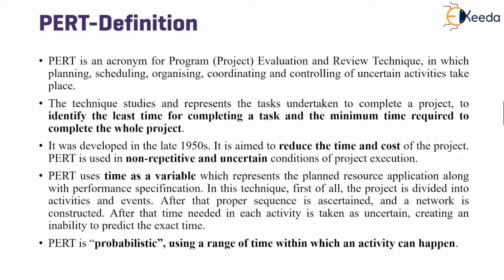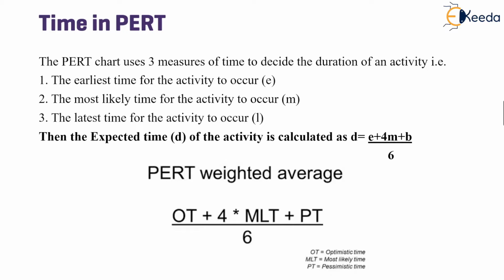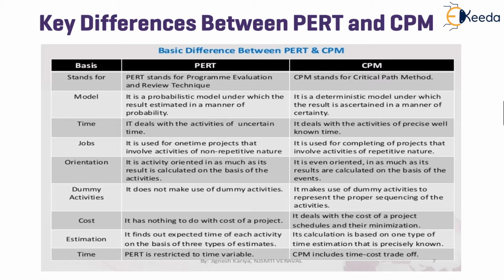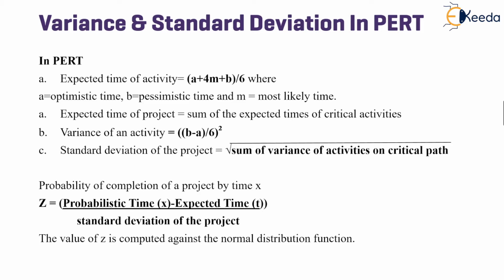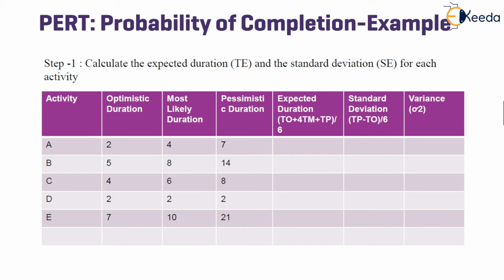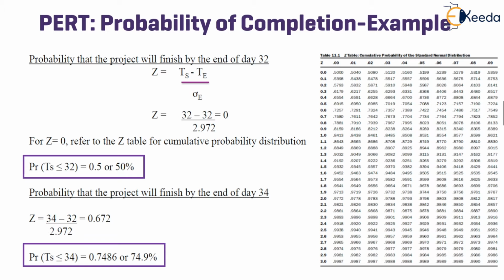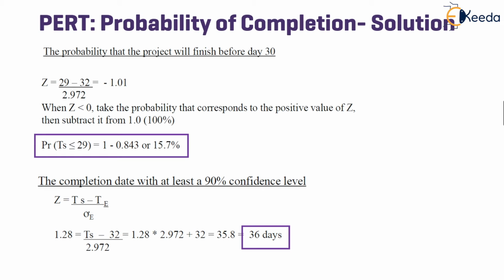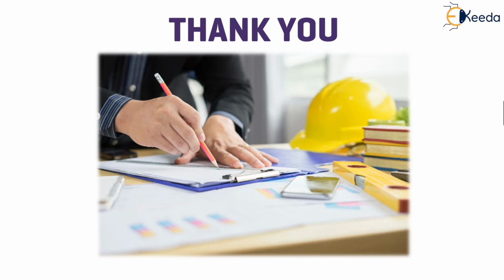Programme Evaluation and Review Technique PERT